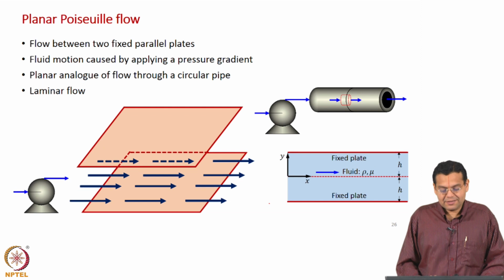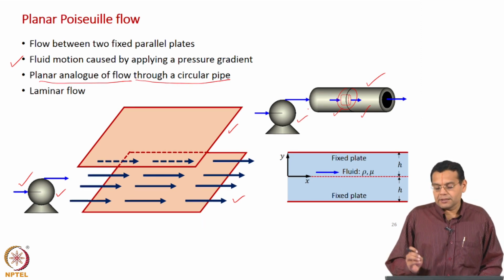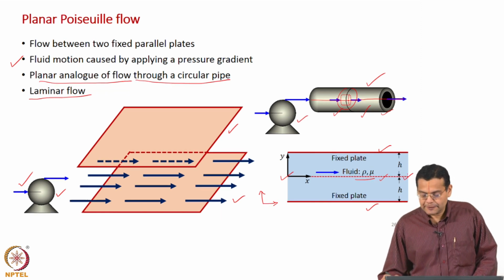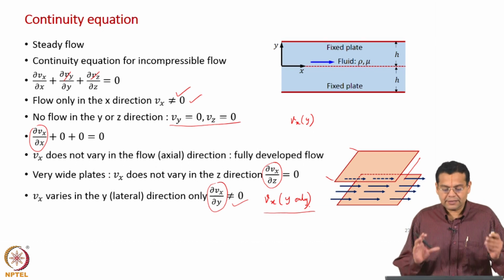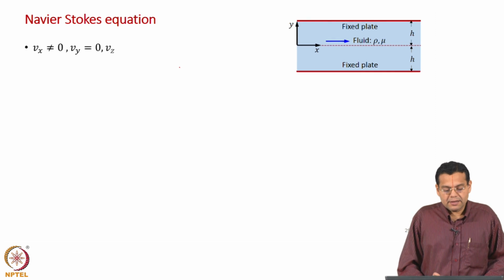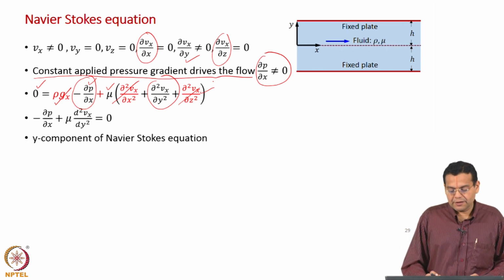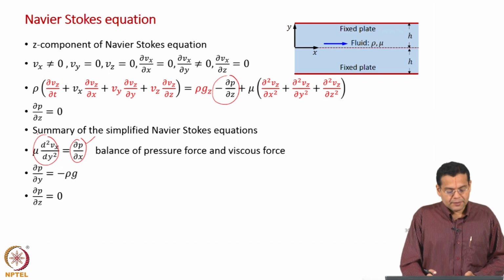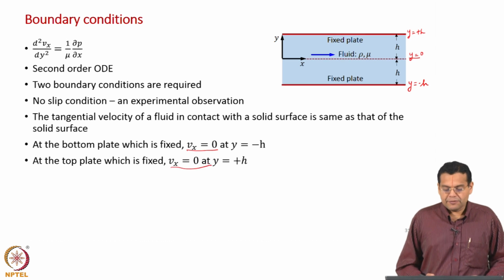#93 Planar Poiseuille Flow | Governing Equations | Continuum Mechanics &TransportPhenomena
Ever wondered how viscous fluids flow between two fixed plates? This lecture delves into Planar Poiseuille flow, a fundamental concept in fluid mechanics. We'll apply the Navier-Stokes equation to this scenario and learn how an applied pressure gradient drives the flow. Plus, we'll use the no-slip boundary condition to solve the equations and understand the resulting velocity profile.